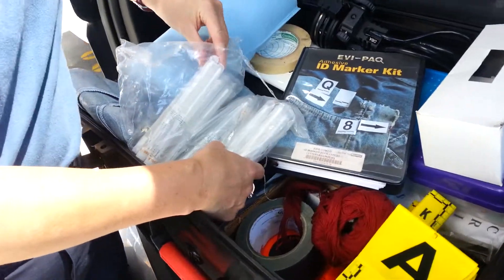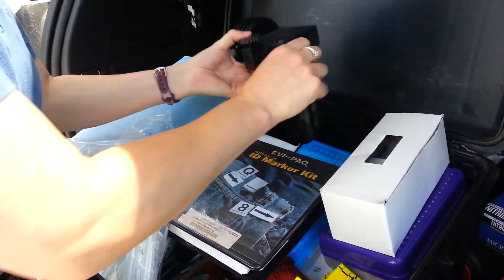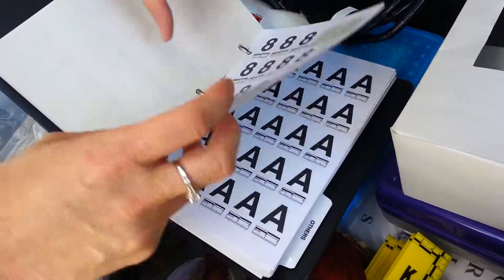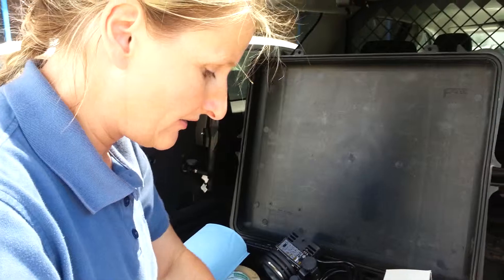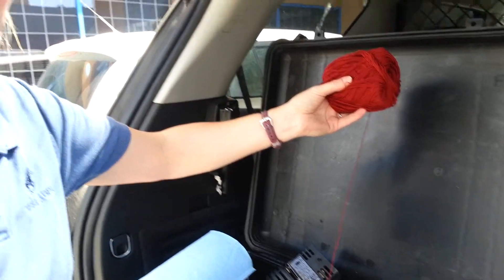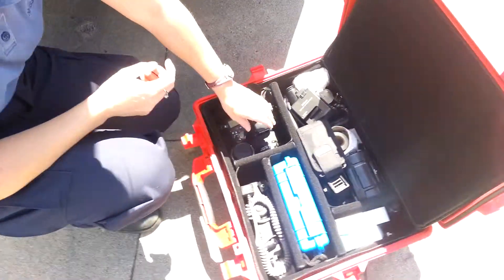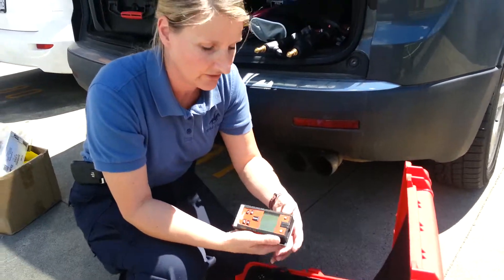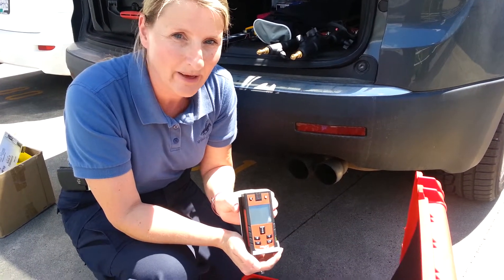Sgt. Diane Cockle walks us through her forensic tool kit, Part 1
Sgt. Diane Cockle works with the RCMP's National Forensic Identification Support Services. She is a blood splatter analyst and she specializes in the decomposition of human bodies. To read the interview with Diane, go